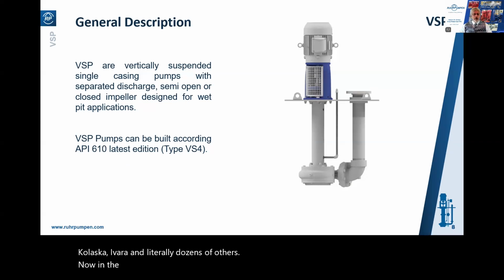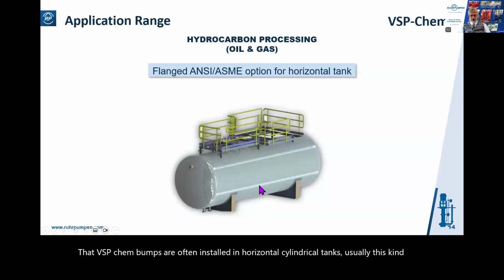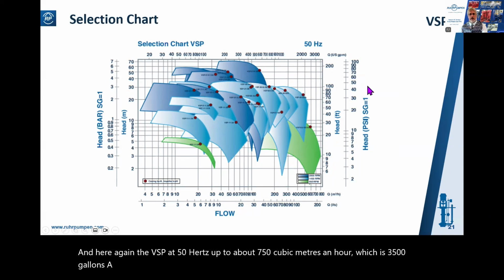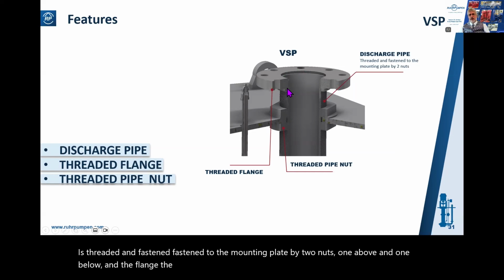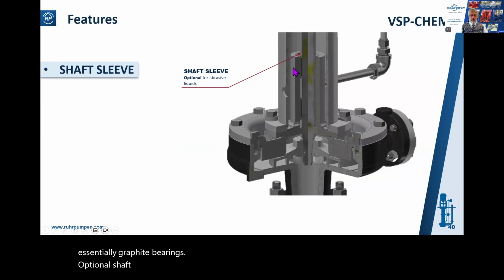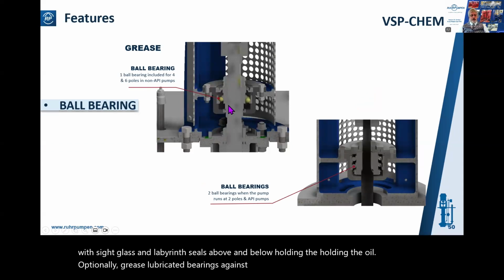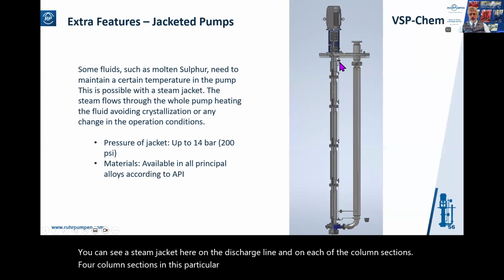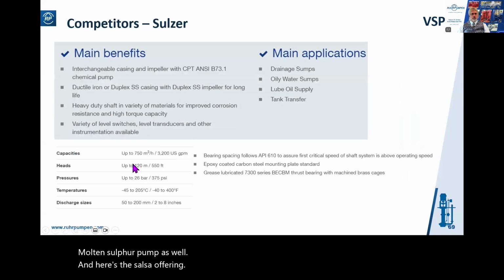Short Course #35: Vertical Sump Pumps - VS4 | Ruhrpumpen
Target Audience: Aimed at Process, Mechanical, and Consultant Engineers who specify pumping equipment for the Water, Wastewater, and Oil & Gas industries, as well as Applications & Sales Engineers selecting and quoting them.

Course Objective: While engineers generally have a good understanding of horizontal pumps, their exposure to vertical pumps is more limited, and as a result, they are frequently misunderstood and underutilized.

This course aims to correct that by explaining the features and benefits of vertical sump pumps and how they can often be problem solvers.